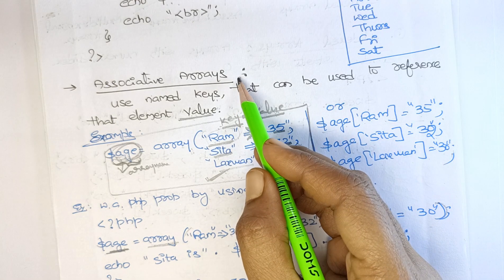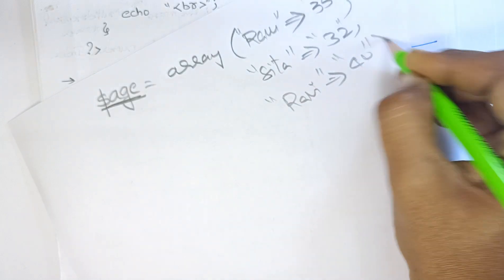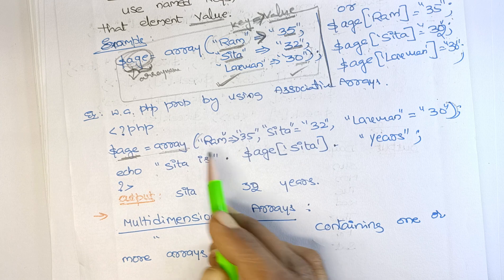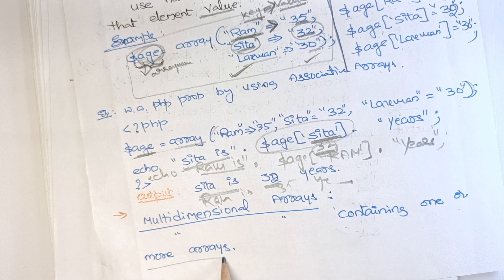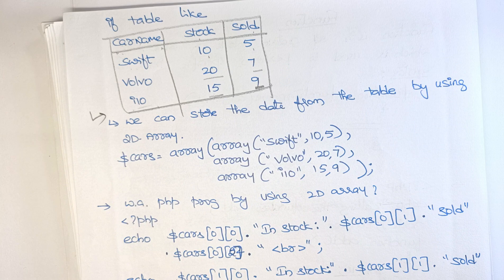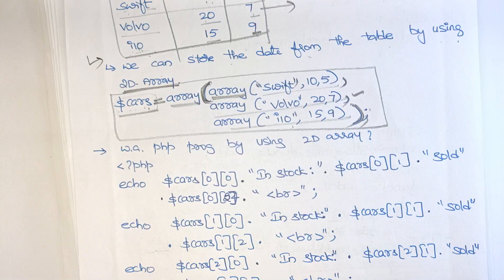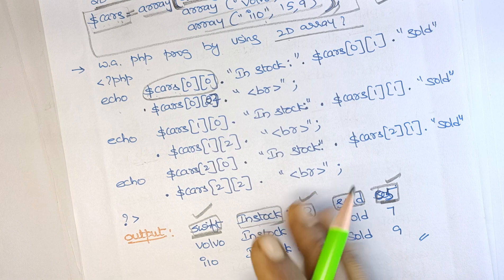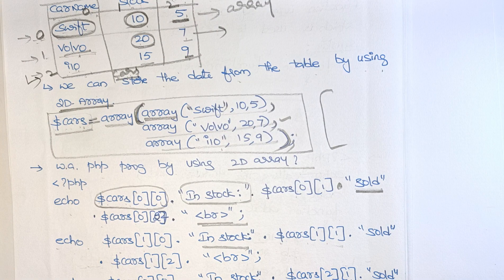Associative arrays in PHP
Explained Associative arrays with examples